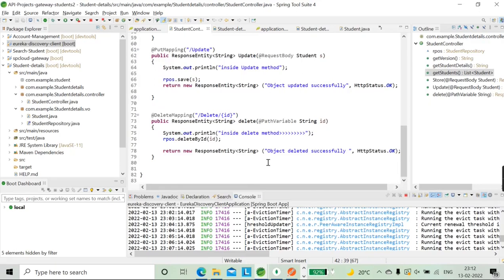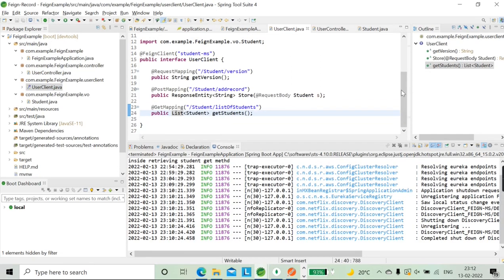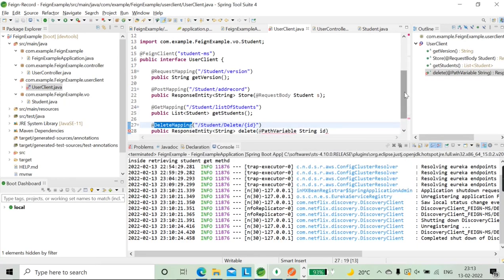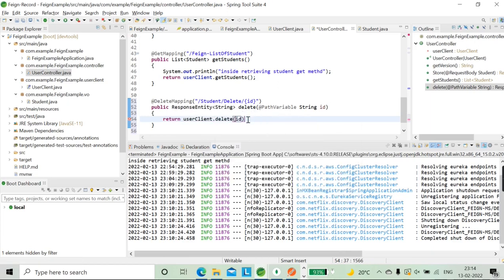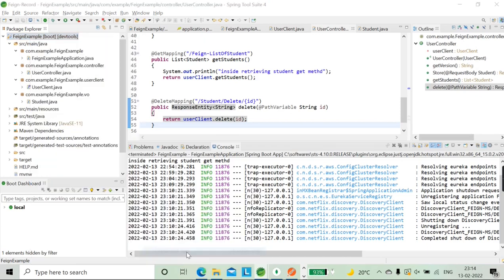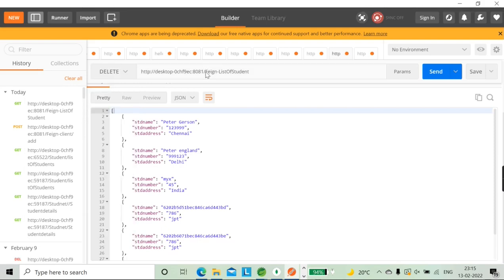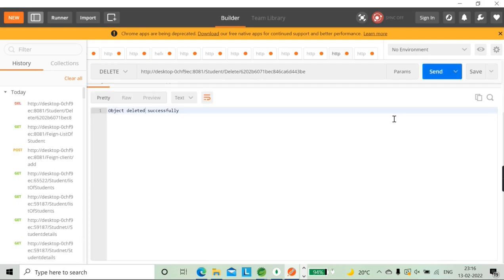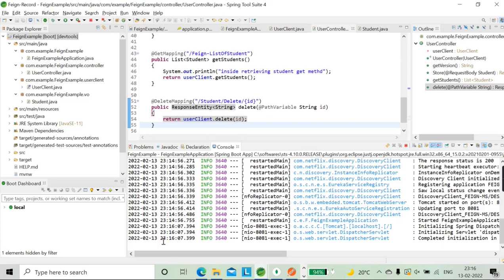MS : Session 22: OpenFeign Communication Server Delete Record